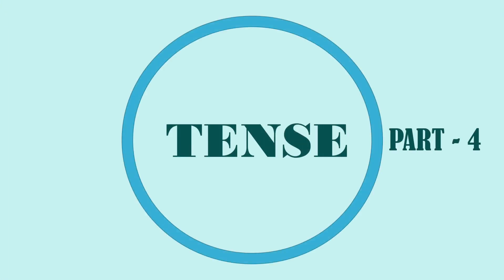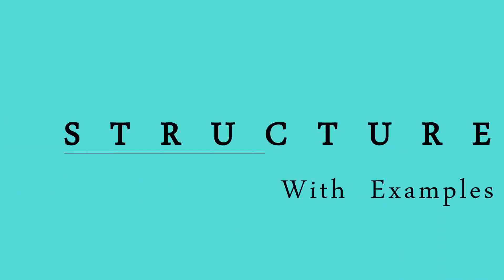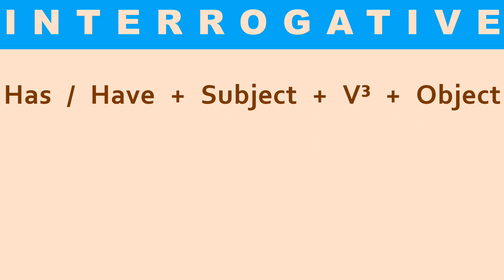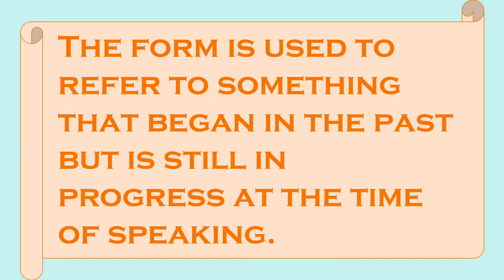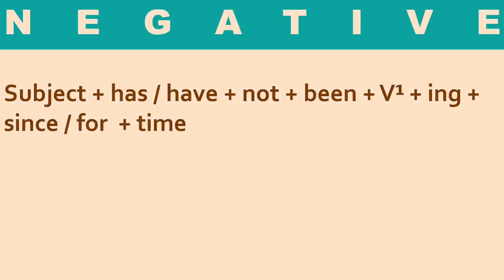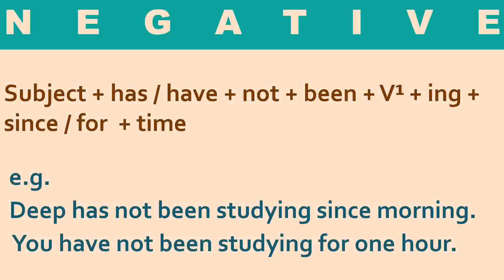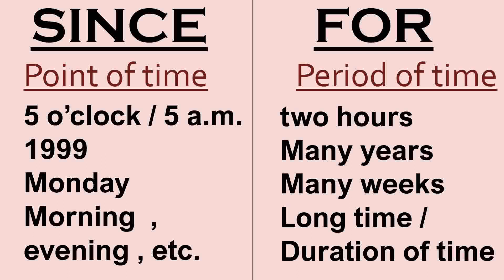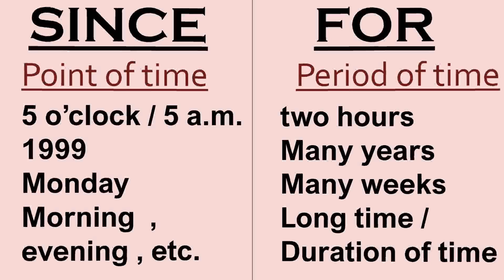Present Perfect Tense and Present Perfect Continuous Tense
TENSE  ( part - 4 )

NOTE : Error Correction   —  THE SECOND CHART DESCRIBES PRESENT PERFECT CONTINUOUS TENSE.

-Concept of modules-

1. Introducing  “ Present perfect ”  and
    “Present perfect continuous ” tense and
     it's usage.
2. Chart of present perfect and Present perfect
     continuous tense.
3. Structure with examples.
4. Use of Since and For

THANK You and JAI HIND !!